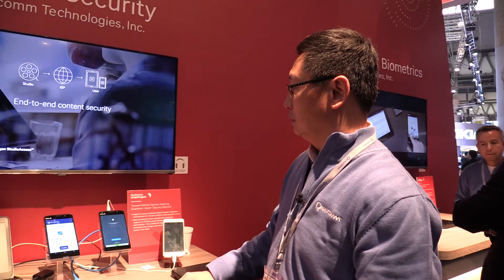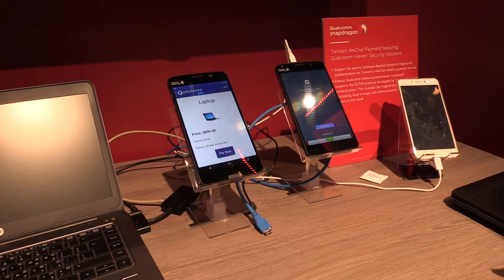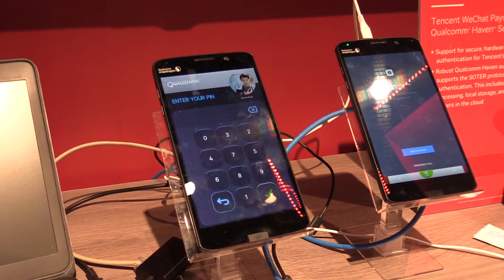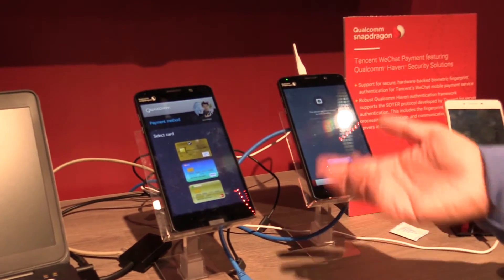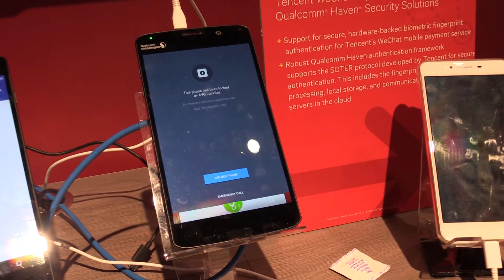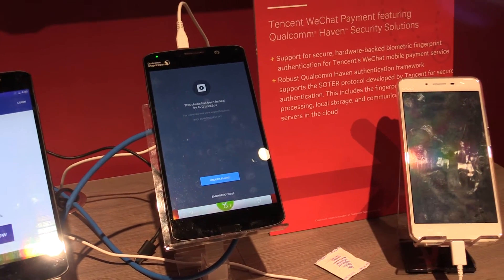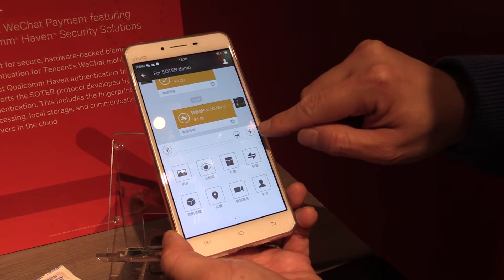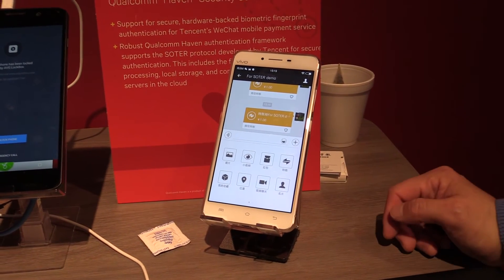Qualcomm Mobile Security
In this video you can see the effort Qualcomm is making in order to get more security in your smartphone.